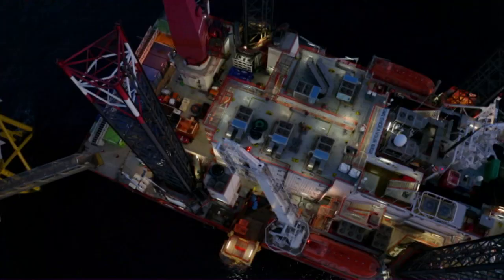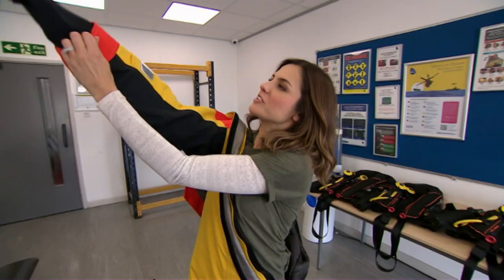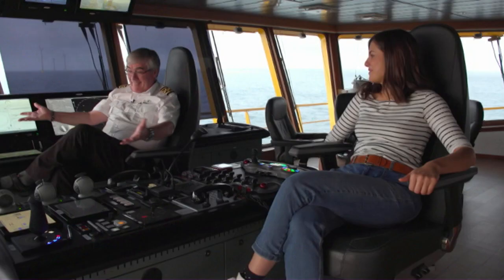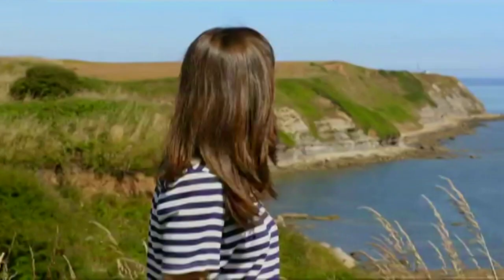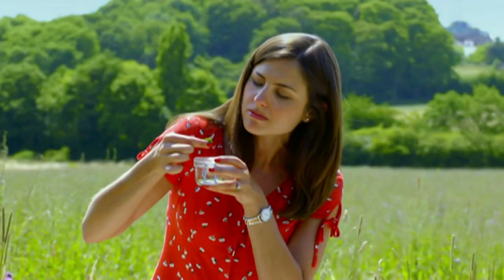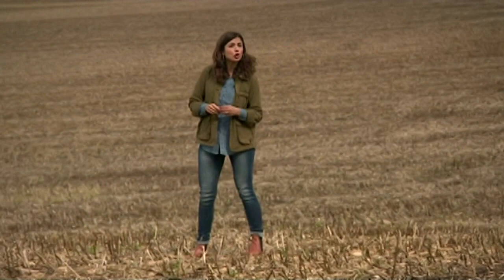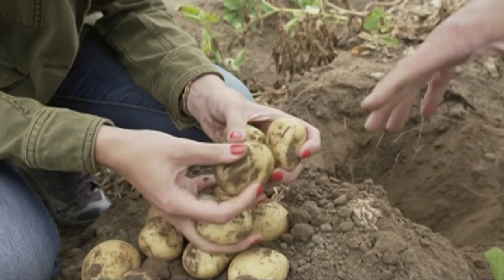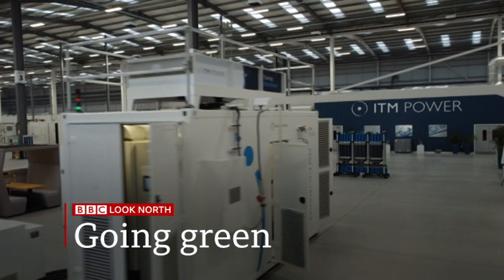Keeley Donovan showreel